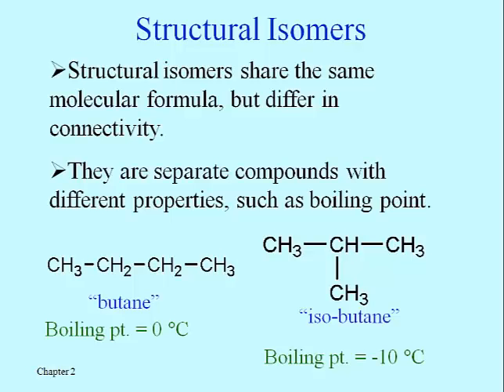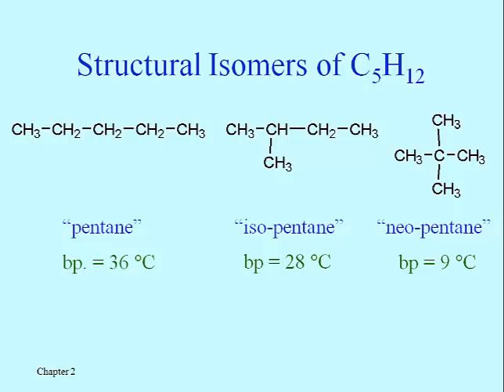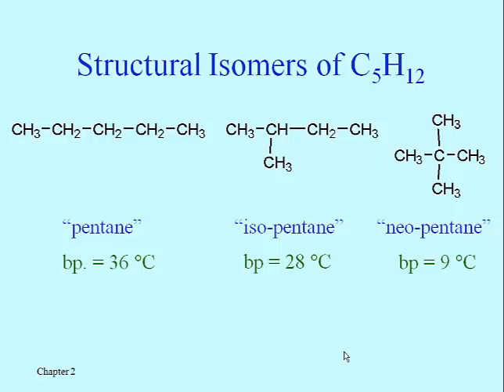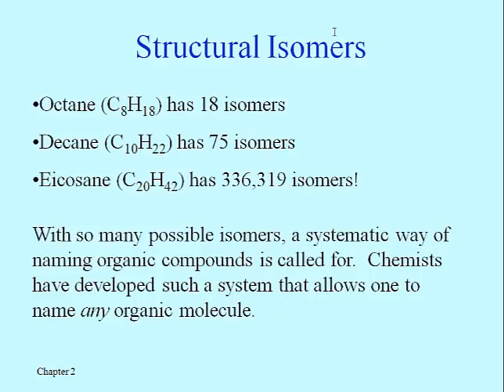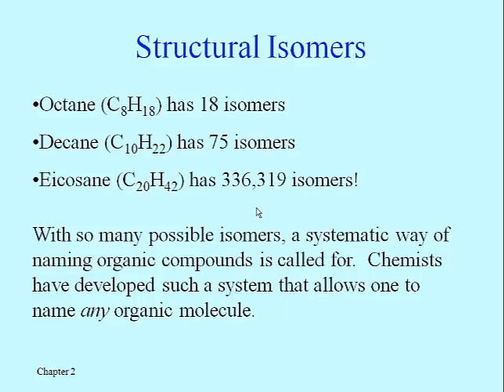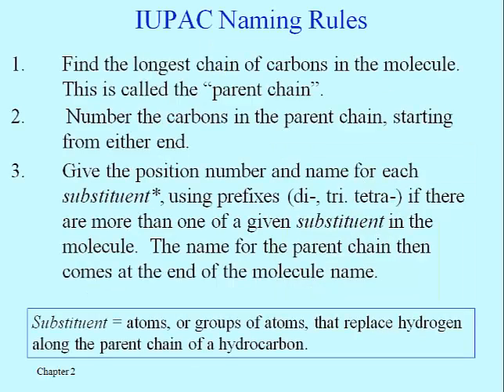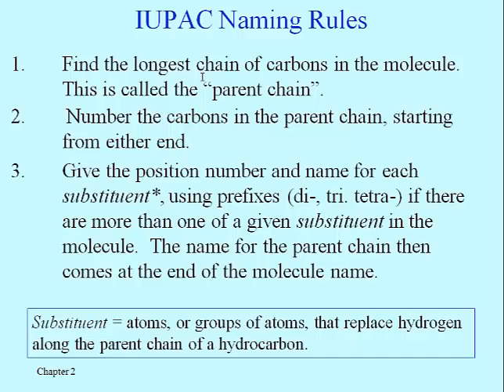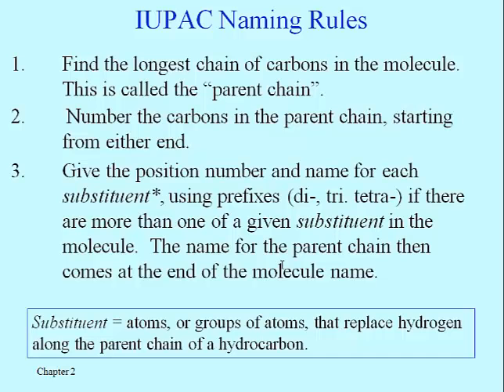Representing Chemical Bonding (Lesson Eight)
Naming Rules for alkanes.